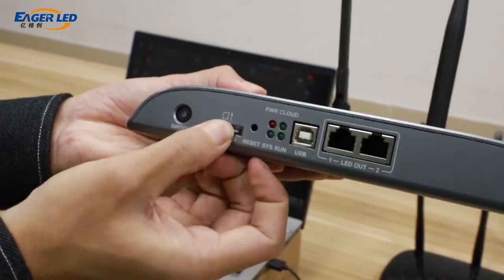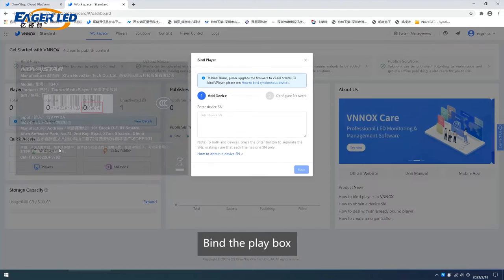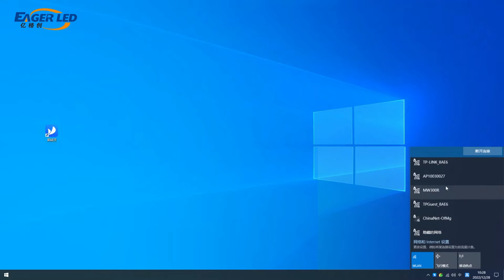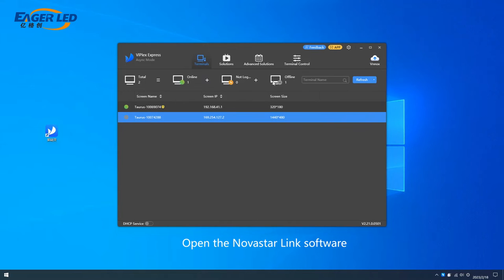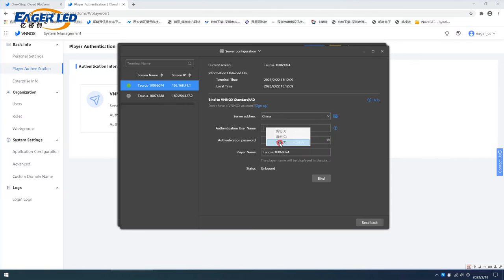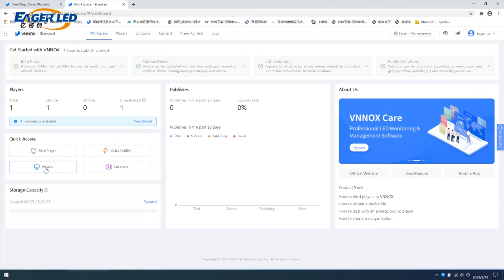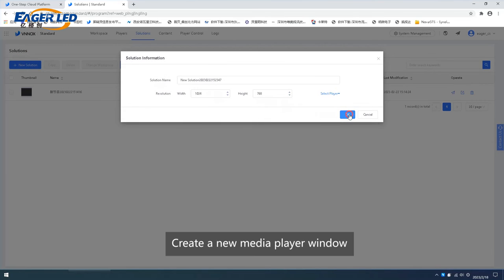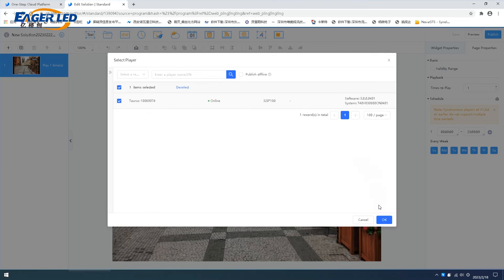Novastar TB Series LED Player Box Realizes Wireless Control of LED Screen丨Novastar Playback Box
novastar TB series LED player box realizes wireless control of LED screen
The novastar TB series LED player box is connected to the computer through the 4G network. First, you need a 4G SIM card to provide mobile network. Insert the SIM card into the card slot of the novastar TB player box, turn on the power of the player box, and wait for the network connection to be successful.
register and bind your TB player box. On the website, you can check the network status, hardware configuration, software version and other information of the play box.
Third, activate the TB player box through the novastar LED display management software. The software interface is simple and easy to use, through which functions such as screen division, content arrangement, and effect setting can be easily realized.
Fourth, upload material files such as images, pictures, and videos on the software interface, and combine the files into playback content. You can set different playback windows, import different media files to different windows, and form rich and colorful playback content.
Finally, send the playback content to the TB playback box, and the novastar LED screen or LED video wall will play the content you uploaded in real time according to the settings.
With powerful functions and stable and efficient transmission, novastar TB series LED player box provides users with a convenient LED screen control solution. Users can upload content, set windows, adjust playback effects and other functions only through the network, without complicated cable connections and on-site operations.

// EAGERLED VIDEOS

// ABOUT EAGERLED

// CONTACT EAGERLED